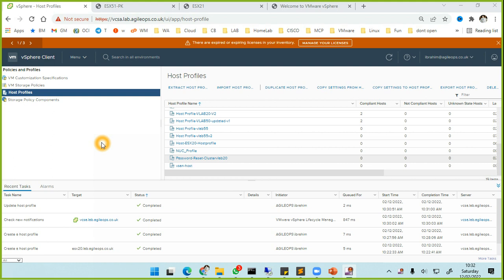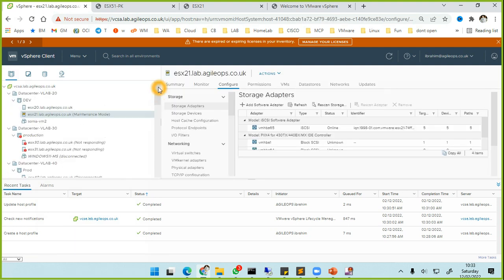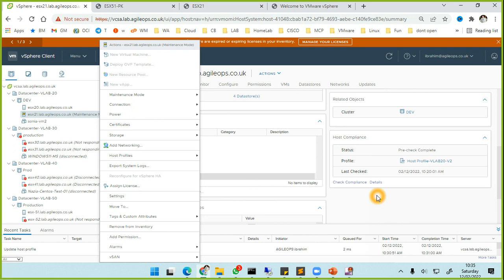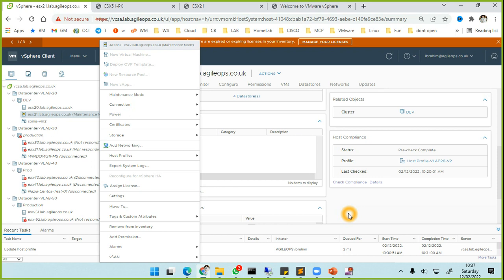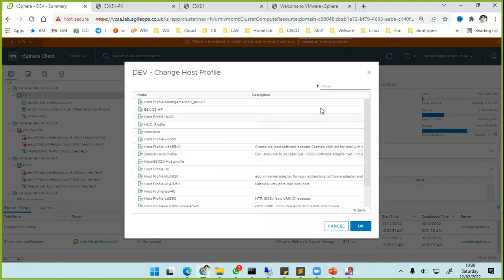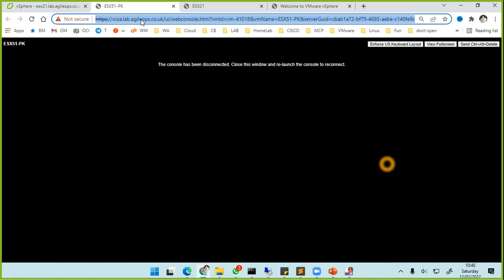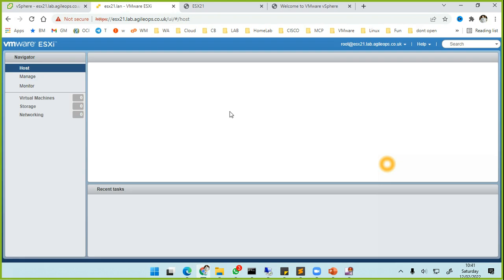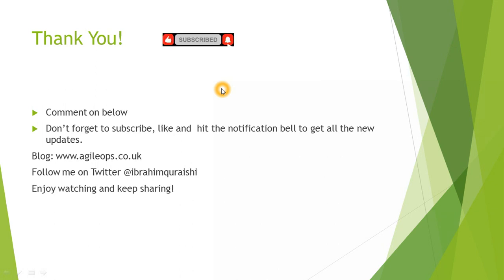How to Reset the ESXi 7 Password Using Host Profiles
Learn a quick and easy way to reset the ESXi Host root password. Using the ESX Host profiles.